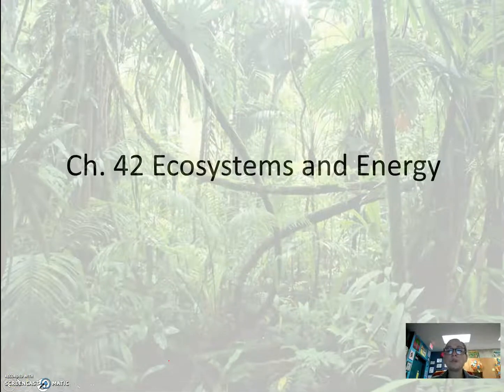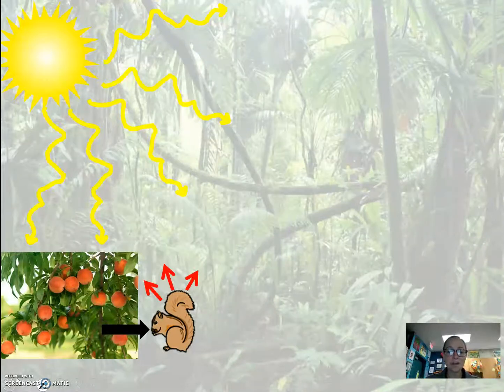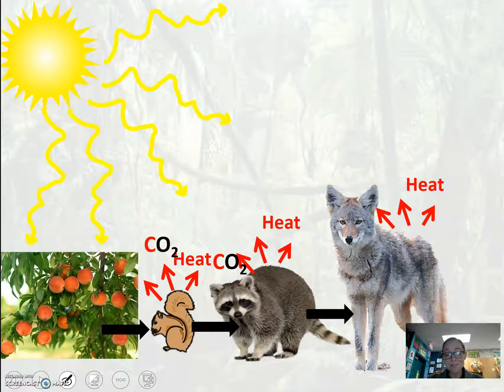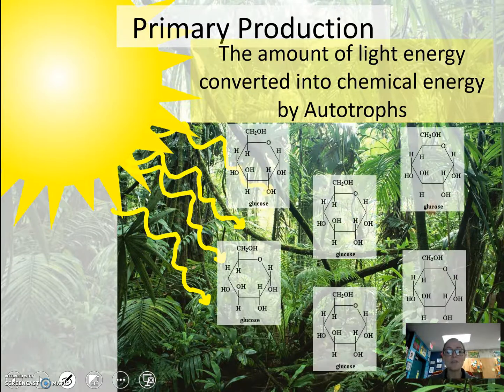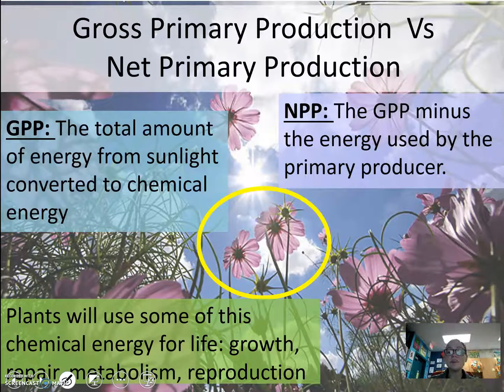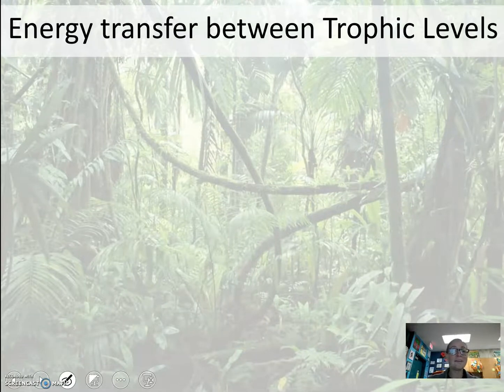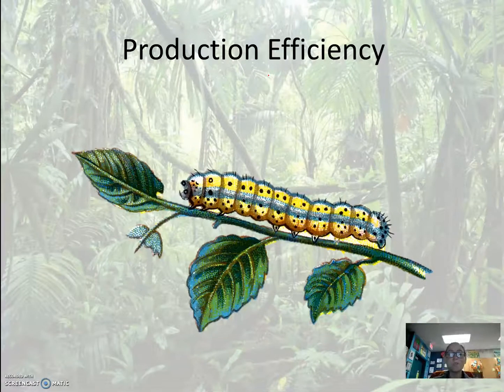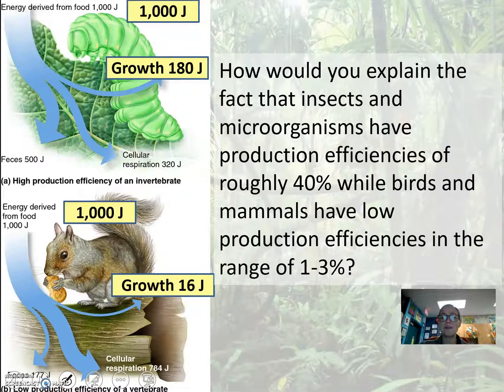Ecosystems and Energy #1